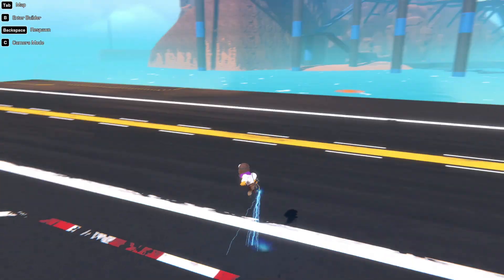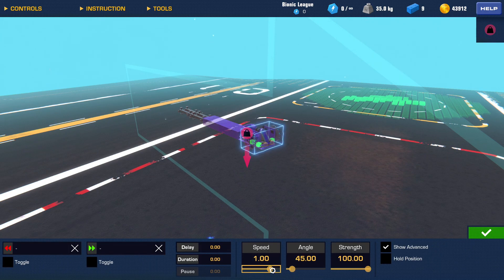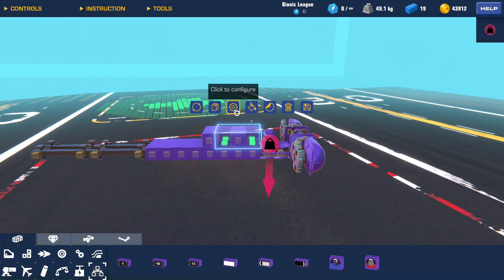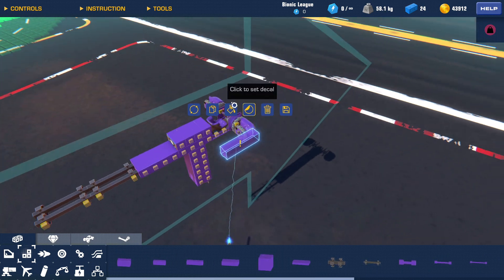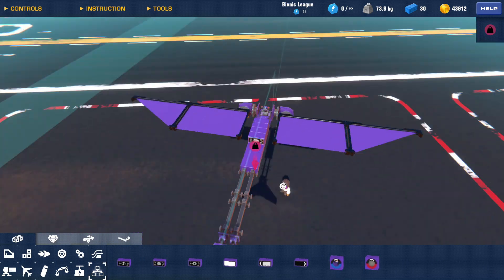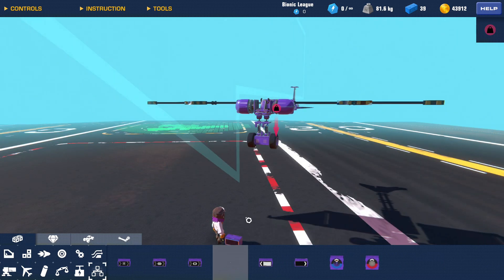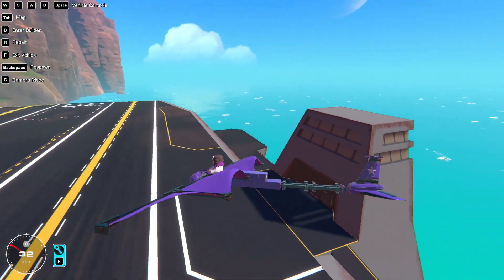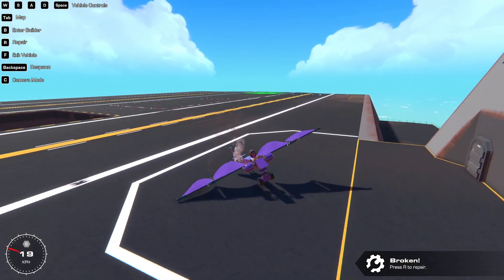How YOU can build AWESOME ORNITHOPTERS!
Hi everyone!
I'm back making a Trailmakers Video! This time, I'll show you how to make an easy Ornithopter!